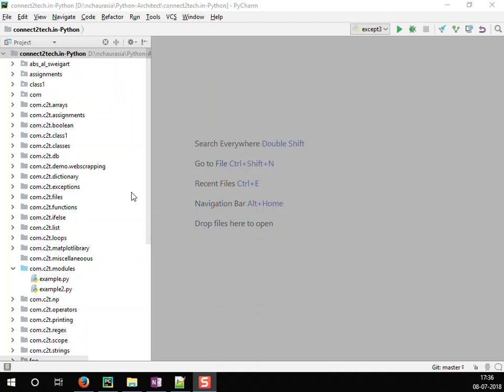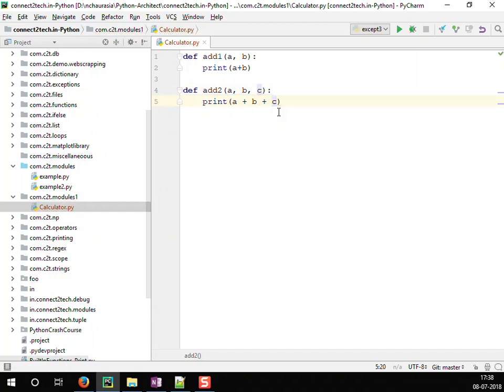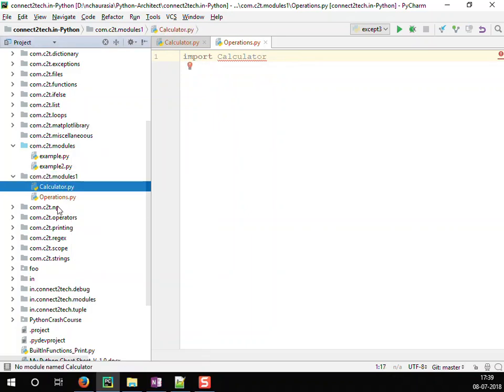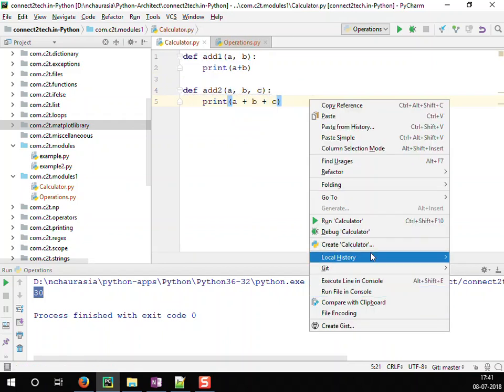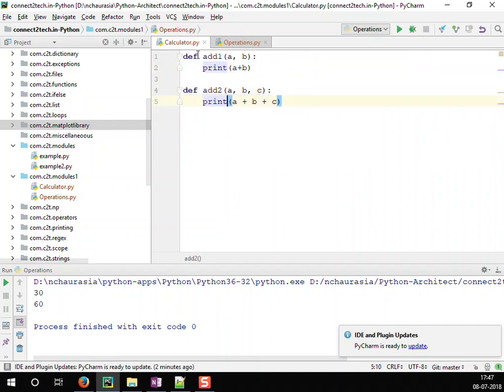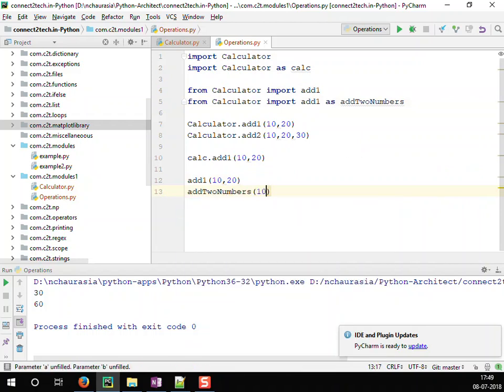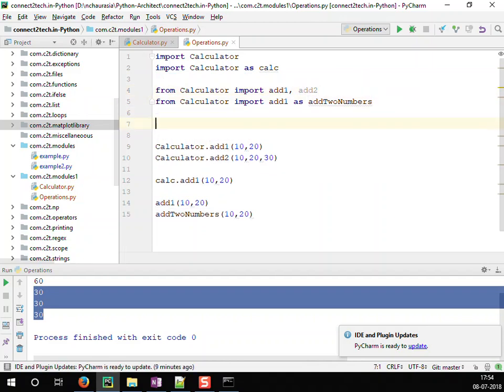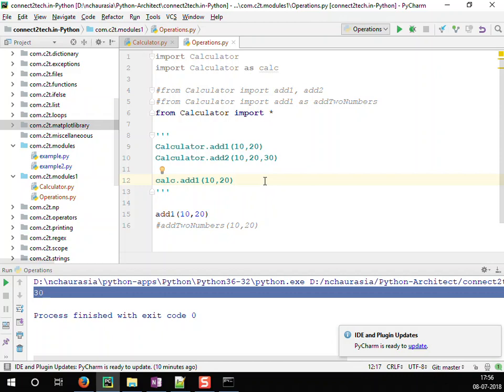Modules in Python